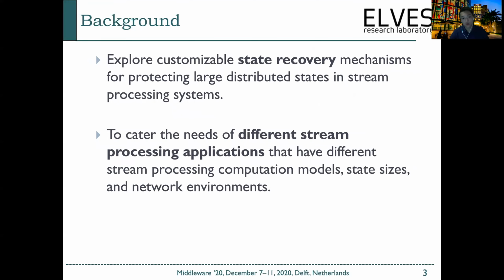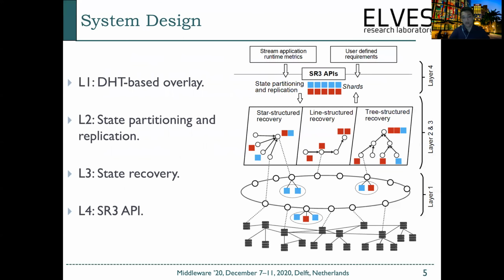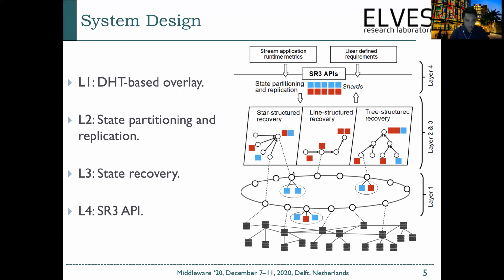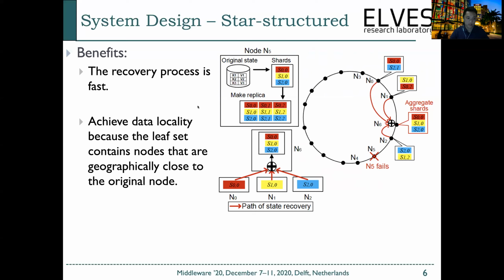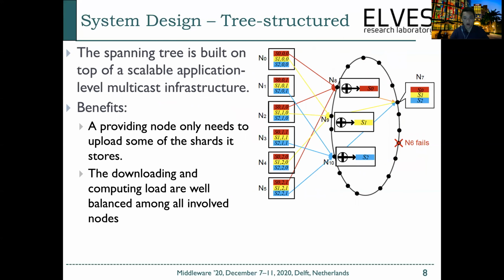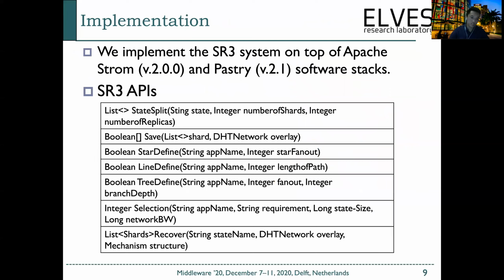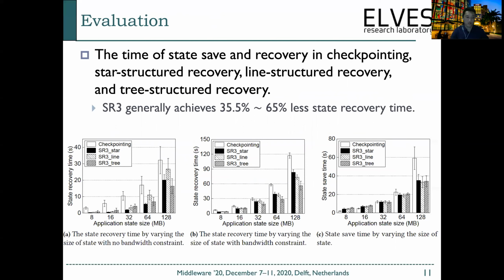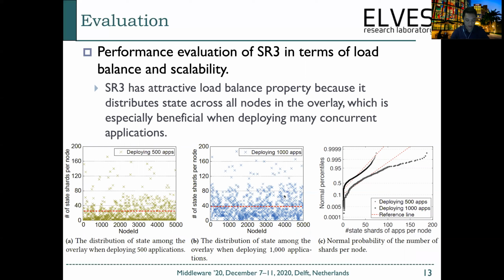SR3: Customizable Recovery for Stateful Stream Processing Systems